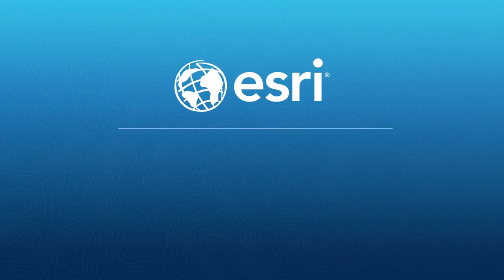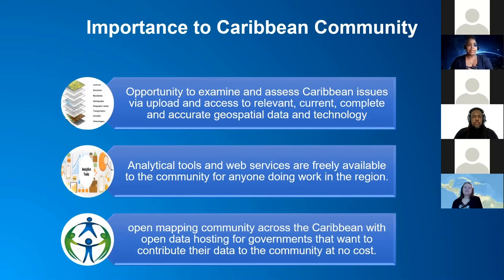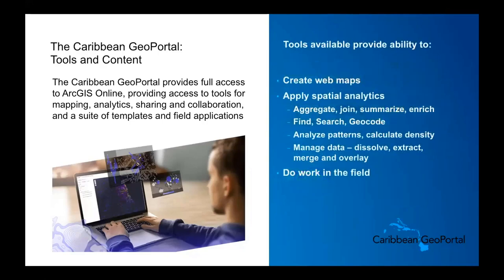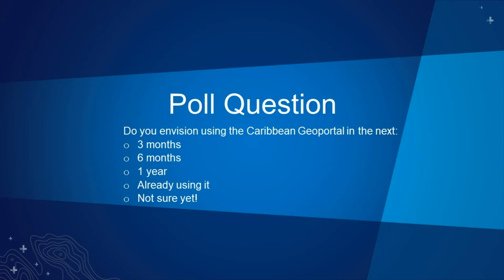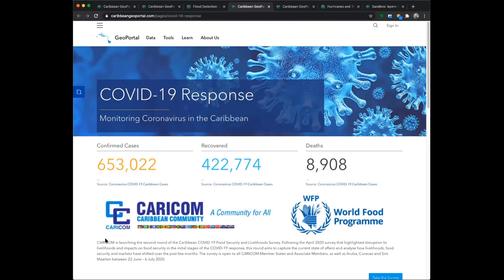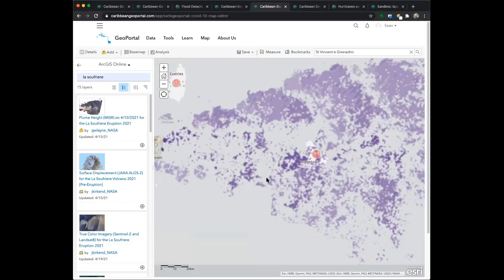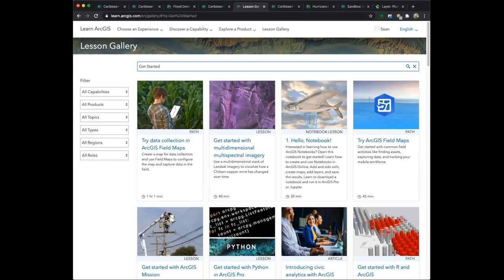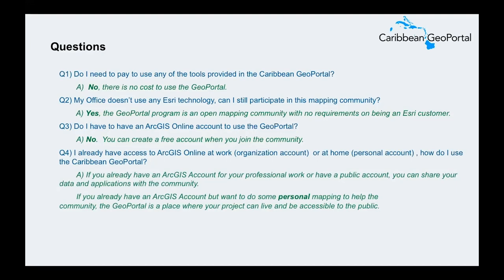Learn How You Can Use The Caribbean Geoportal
The Caribbean GeoPortal is an open mapping community that provides data and insights across the Caribbean. Discover the data and tools that are readily available to all users as well as apps to help with key issues such as disaster response.

Join us in this session and get hands on learning experience as we walk you through how to sign up, help you learn how to use different tools in the platform, and become a part of the community.